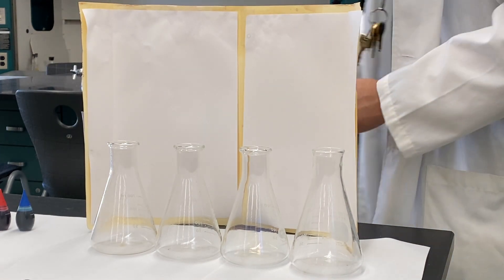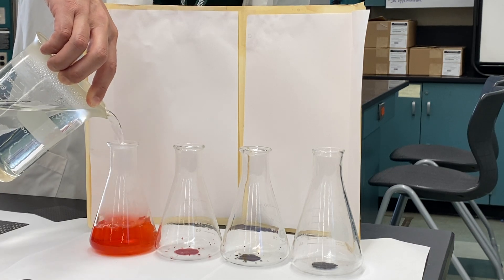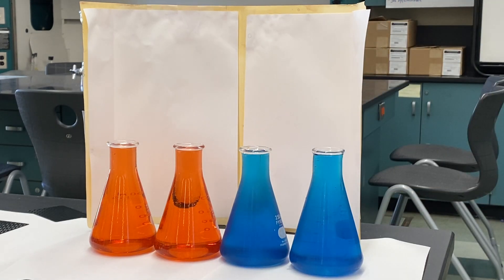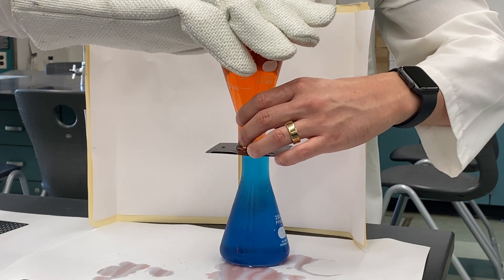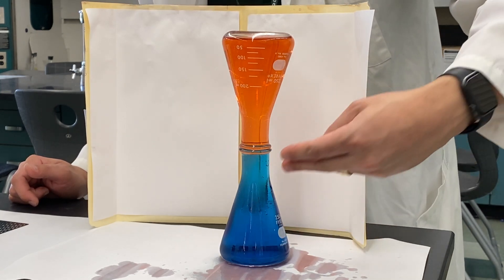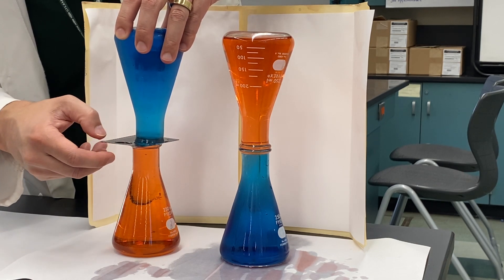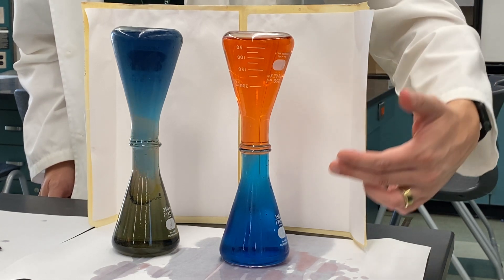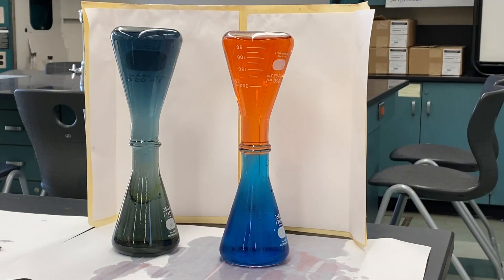V3 Hot/Cold Water